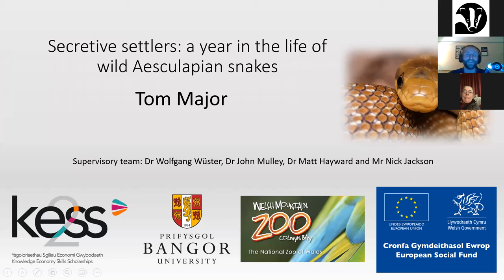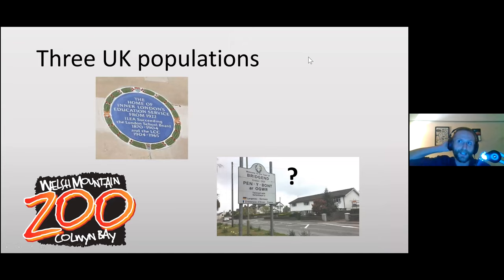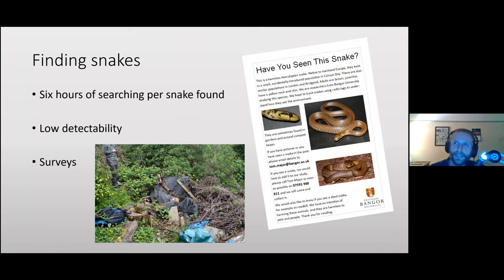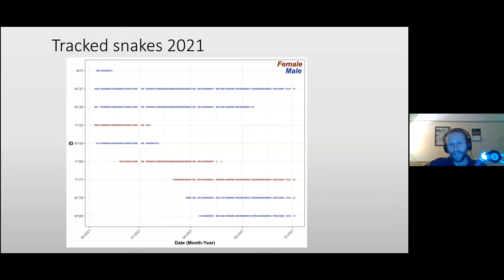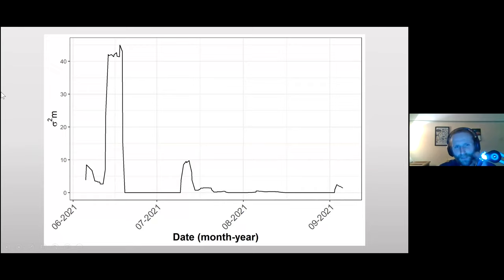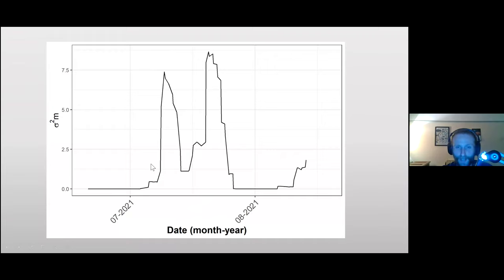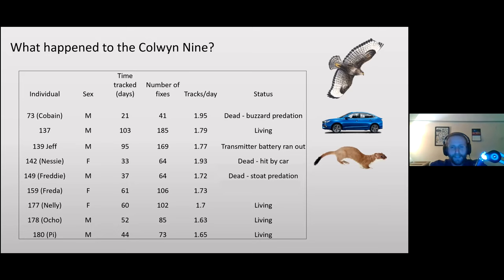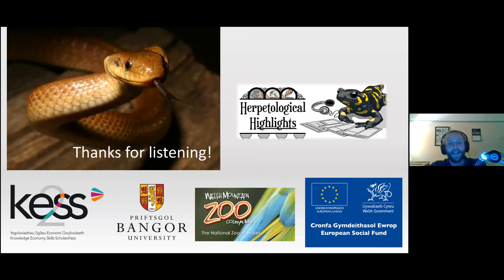Secretive Settlers: a year in the life of Aesculapian snakes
Join us for a fascinating insight into using radio transmitters to track the spatial ecology of the 'escaped/invasive' snakes of Colwyn Bay, by guest speaker Thomas Major.

(This talk was originally aired via our Arfon Branch of the North Wales Wildlife Trust on the 26 Jan 2022)